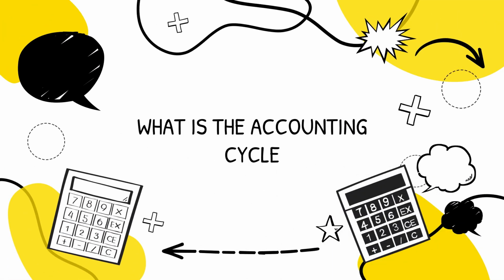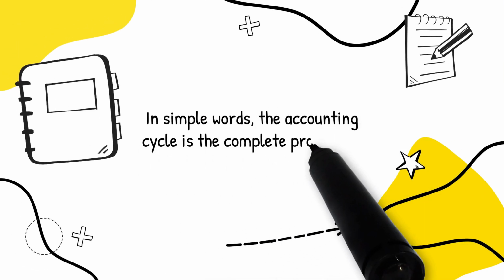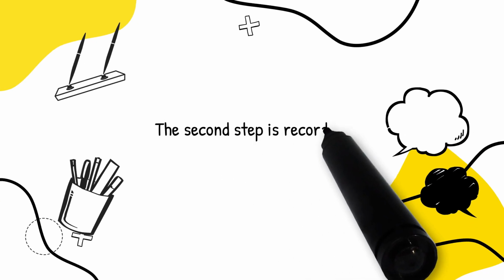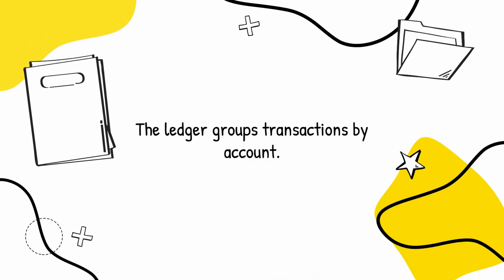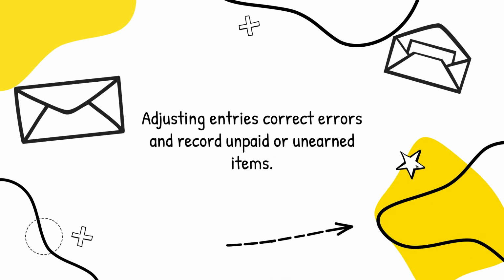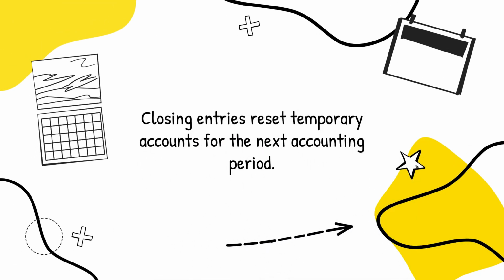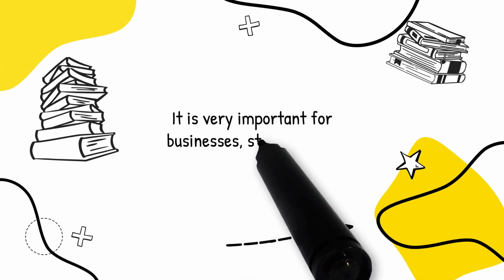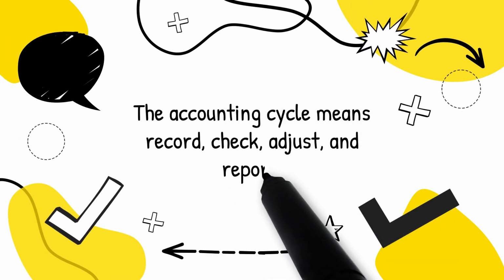What Is the Accounting Cycle? | Accounting Cycle Explained Simply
In this video, you will learn what the accounting cycle is and how it works.

The accounting cycle is a step-by-step process used to record, classify, summarize, and report financial transactions of a business. This video explains the accounting cycle in simple English, making it easy for beginners and students to understand.

You will also learn the main steps of the accounting cycle, why it is important, and how it helps businesses prepare accurate financial statements.

This video is useful for commerce students, accounting beginners, business learners, and competitive exam aspirants.